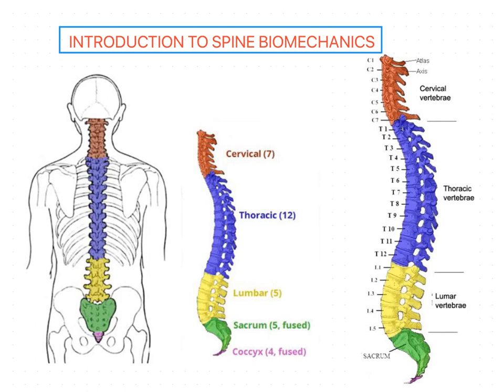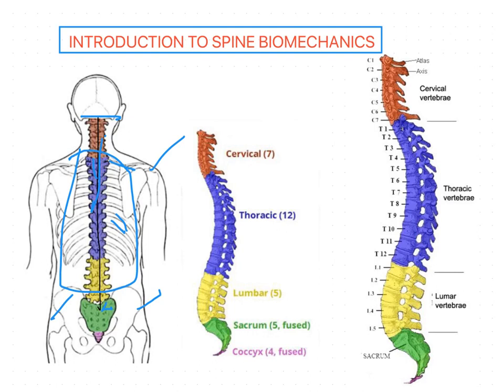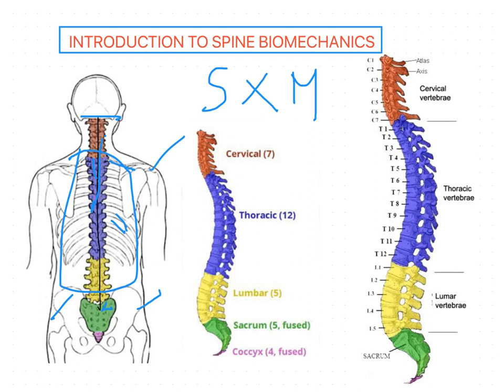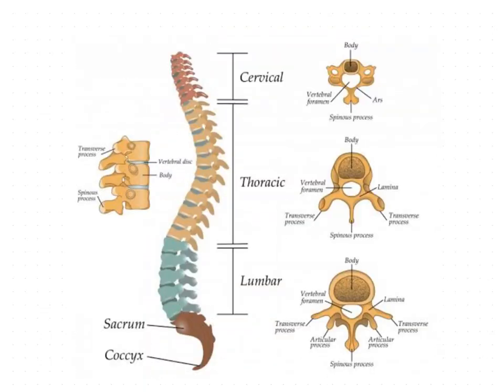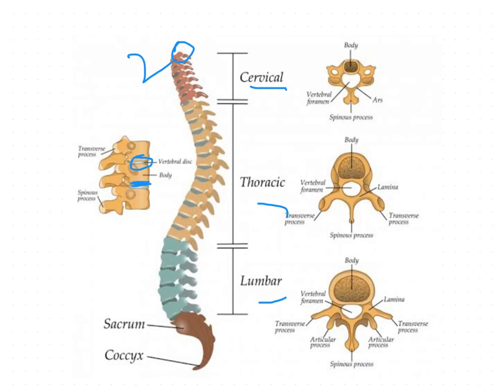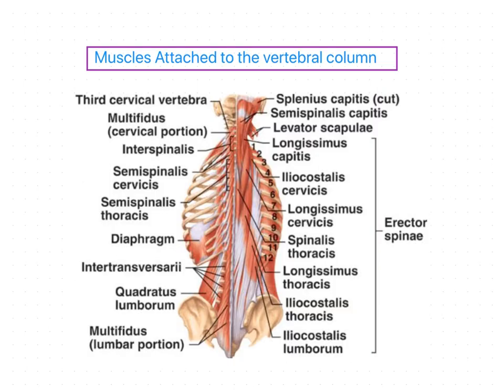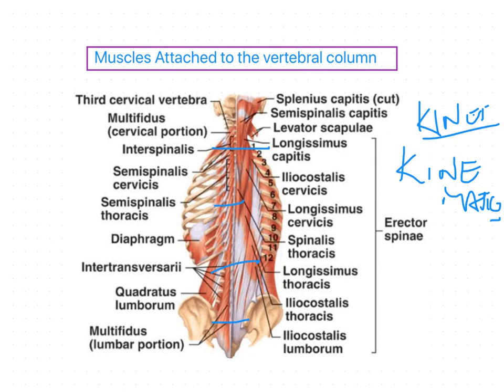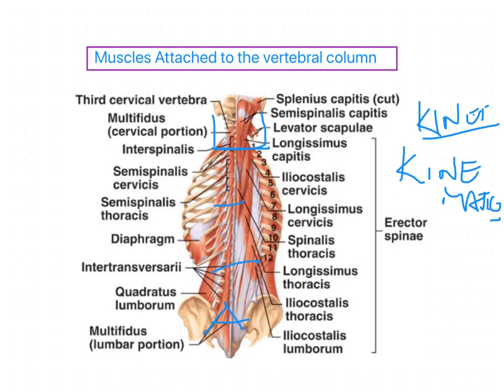Introduction VERTEBRAL COLUMN